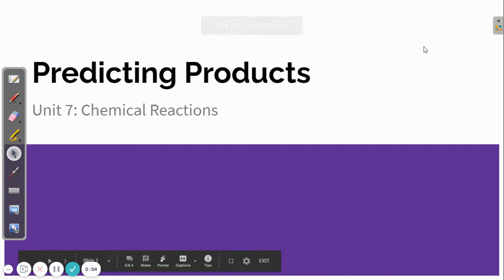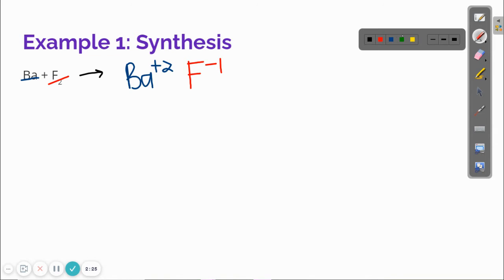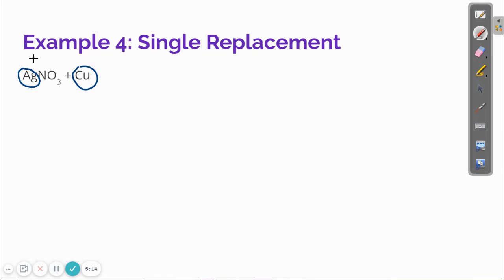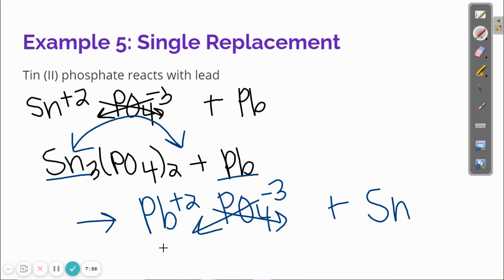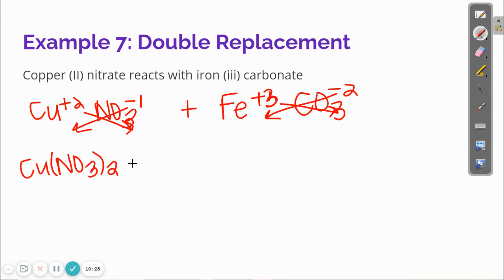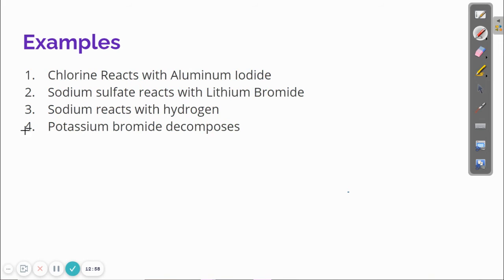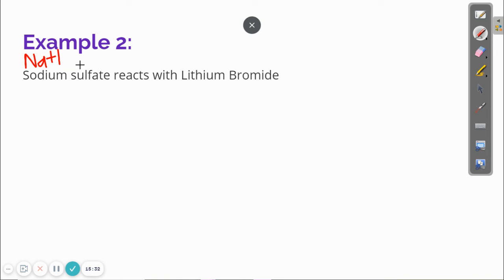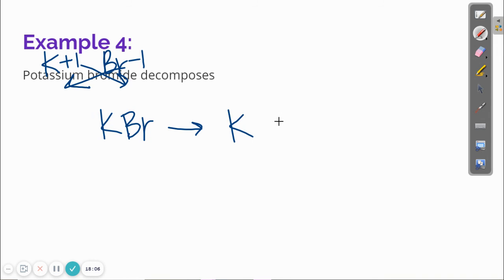Predicting Products Examples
Quick comment here: I say "polyatomic cations can only replace polyatomic cations." What I meant to say was that "polyatomic cations can only replace other cations"